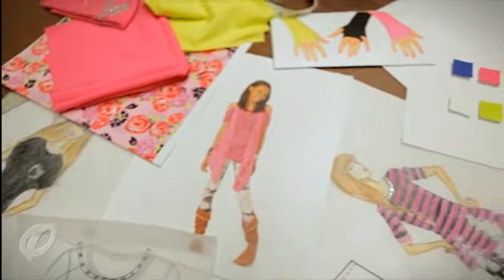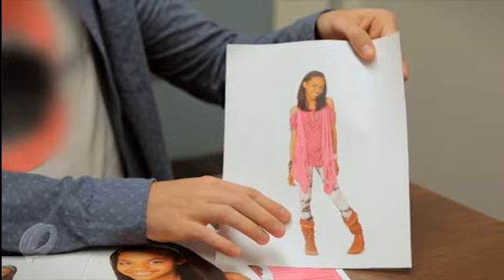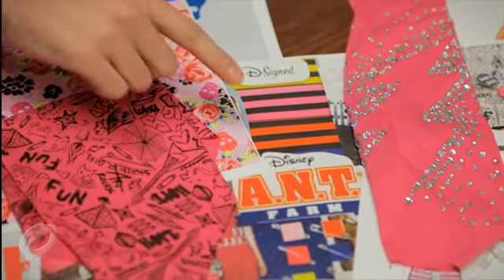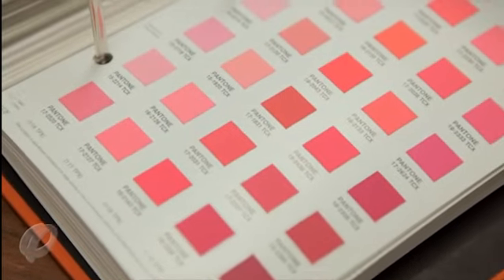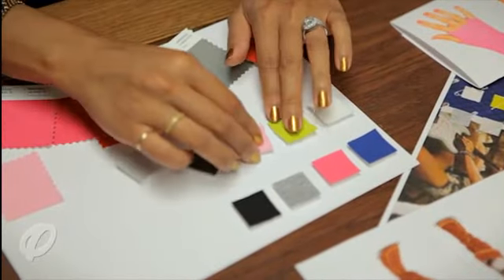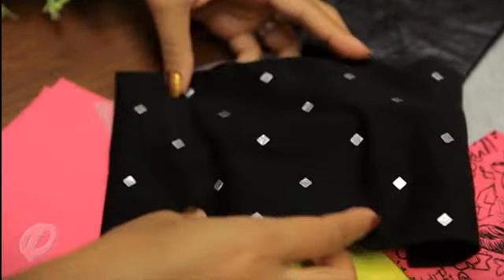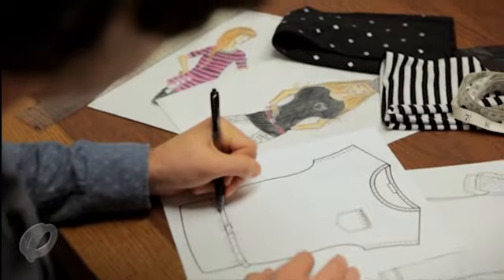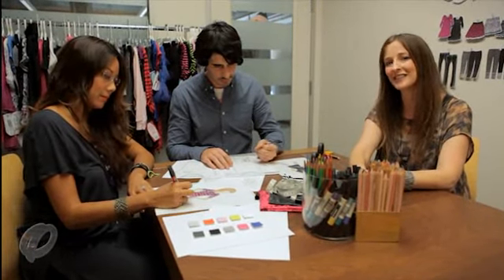Fashion Design 101 - The Chyna Parks Collection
The Disney fashion designers show how the Chyna Parks Collection comes to life.